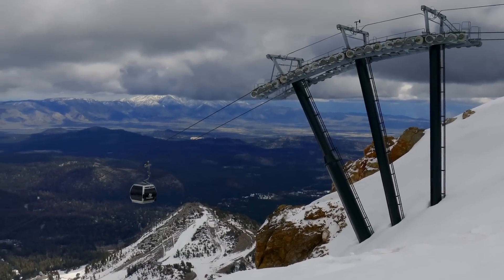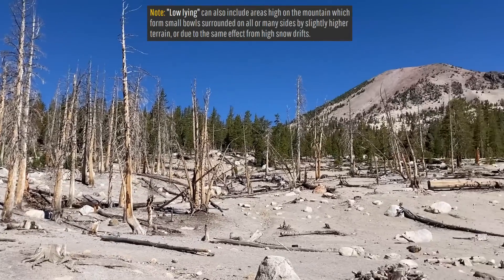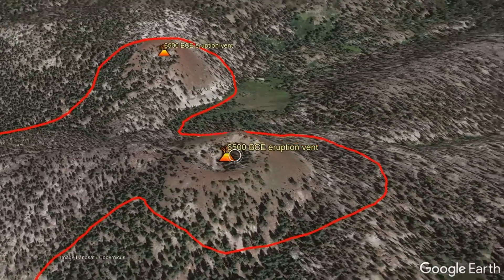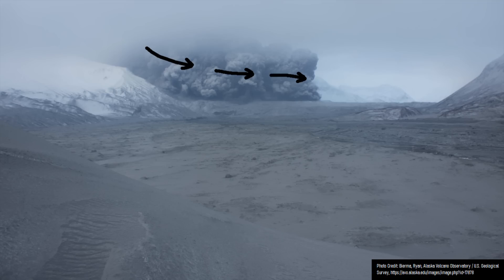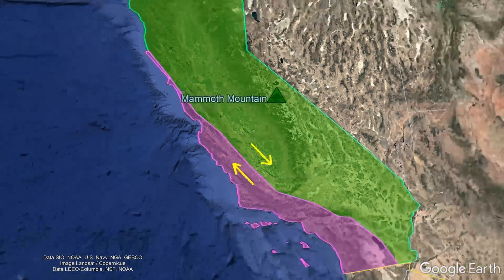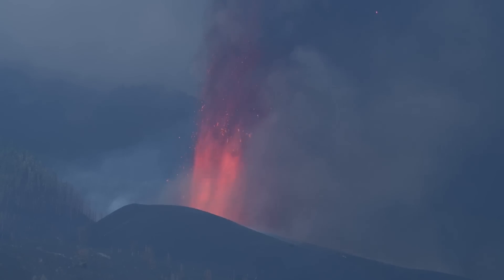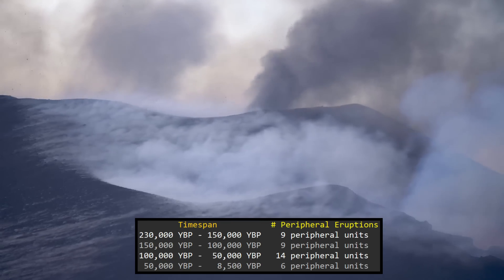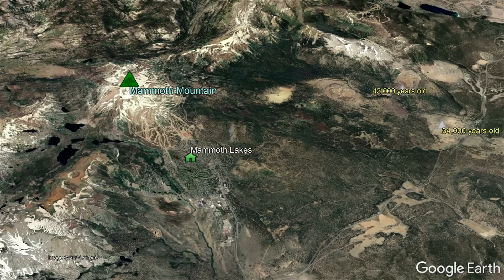The Active Volcano in California; Mammoth Mountain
The most recent volcanic activity in California occurred in 1989, when an intrusion of magma began underneath Mammoth Mountain. While this intrusion would end up stopping its upward motion, it today releases more than 100 tons of carbon dioxide each day which kill trees on the surface. This intrusion was merely a reminder that Mammoth Mountain is still an active volcano, having last erupted approximately a mere 800 years ago.

Thumbnail Photo Credit: This work "mammothmountain3", is a derivative of a photo (resized, cropped, overlaid with text, overlaid with GeologyHub made graphics (the image border & the GeologyHub logo)) from "mammoth", by: leminhp, lemonpee, 2010, Posted on Flickr, Flickr account CC BY 2.0. "mammothmountain3" is used & licensed under CC BY 2.0 by Youtube.com/GeologyHub

Sources/Citations:
[2] Hildreth, Wes, and Fierstein, Judy, 2016, Eruptive history of Mammoth Mountain and its mafic periphery, California:
U.S. Geological Survey Professional Paper 1812, 128 p., 2 plates, scale 1:24,000,
The outlines of vents were traced from this source and overlaid onto Google Earth in this video.
[3] J. Ewert, A. Diefenbach, D. Ramsey, "2018 Update to the U.S. Geological Survey National Volcanic Threat Assessment", U.S. Geological Survey, Accessed October 22, 2022.

0:00 Mammoth Mountain Volcano
1:59 Hazard Rating
2:34 Geologic Setting
3:32 Geologic History
4:20 Central Edifice
4:51 Recent Eruptions